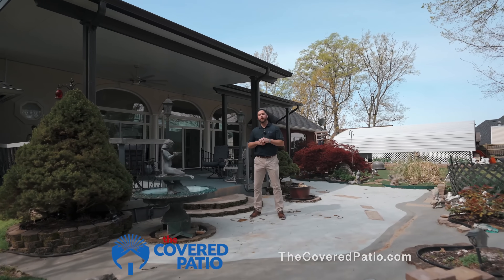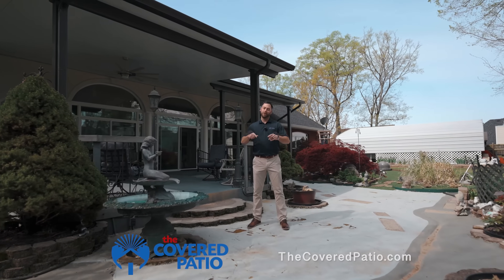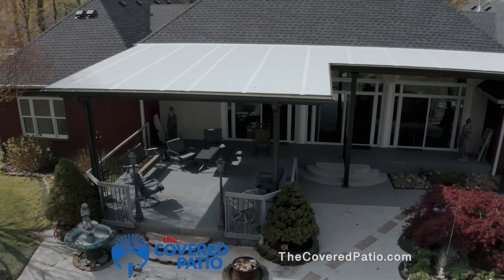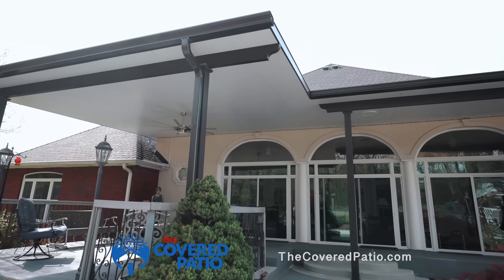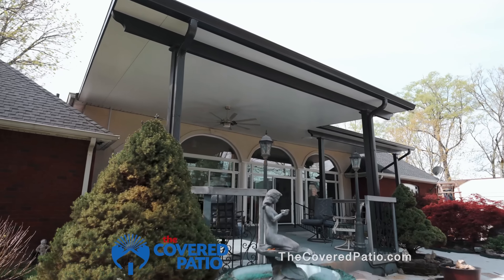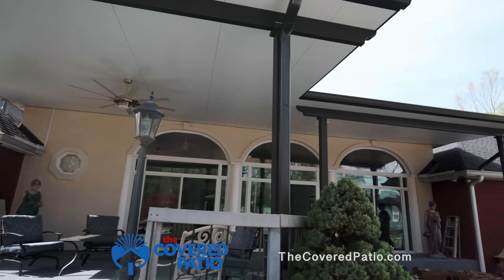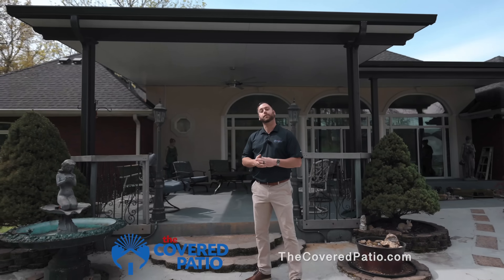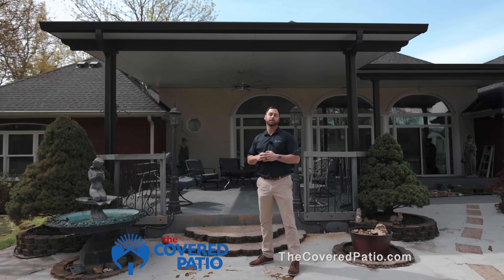The Covered Patio - Aluminum Insulated Roof Panel Promotional Video